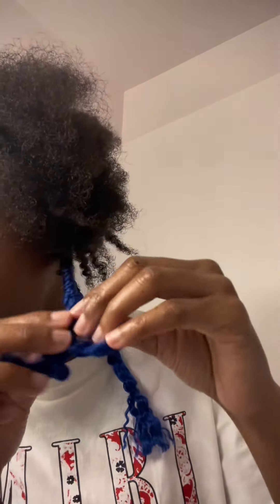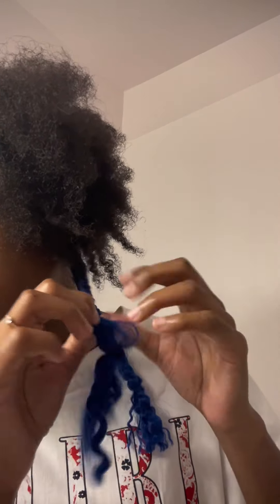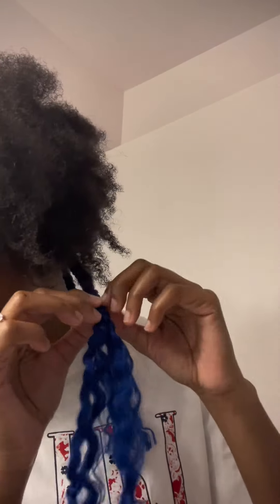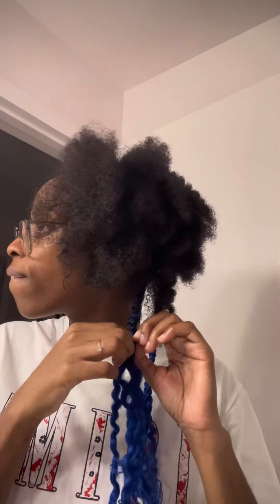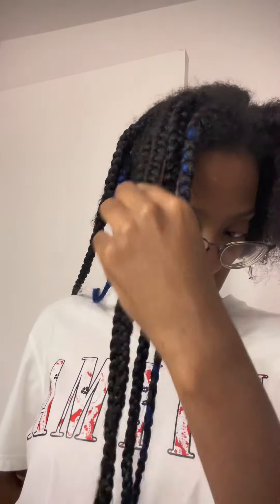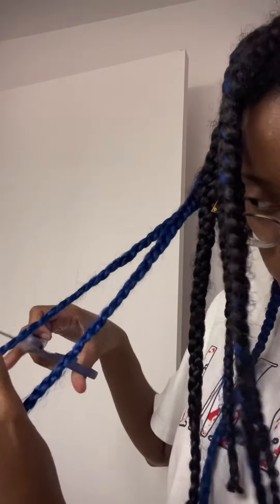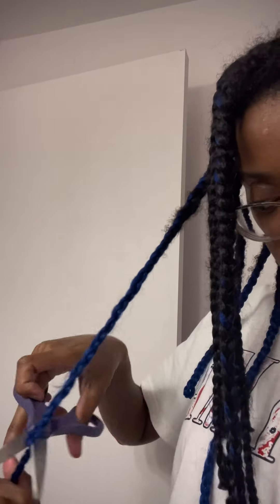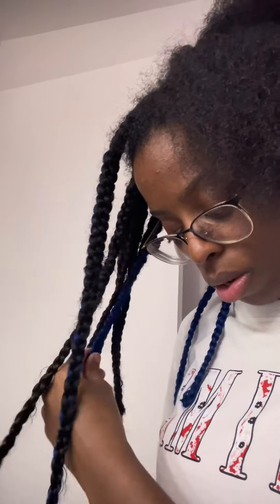Take down my braids with me